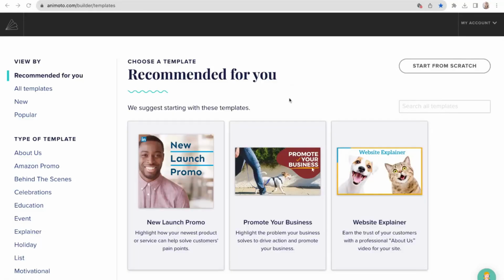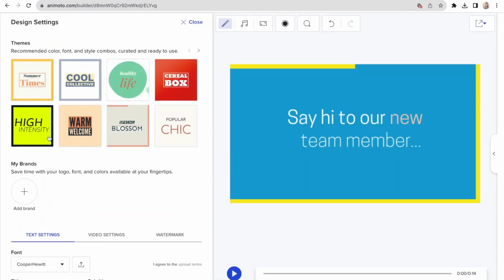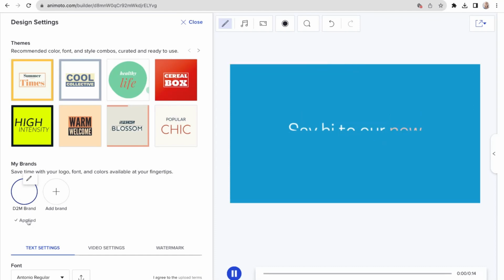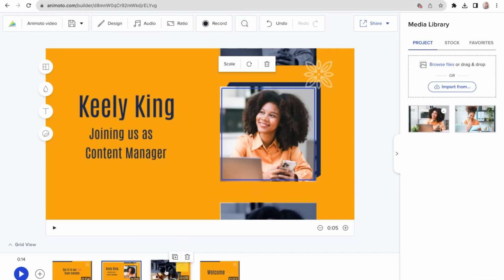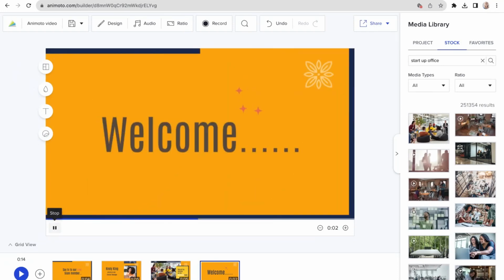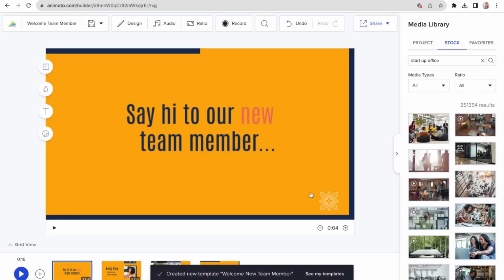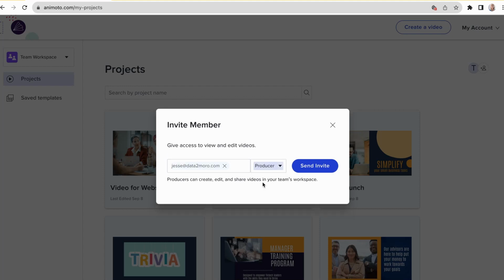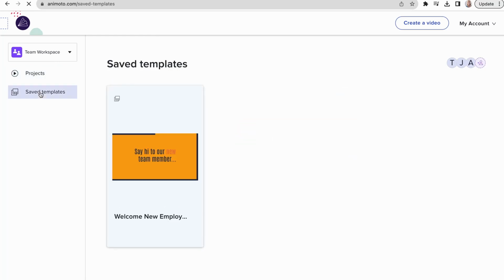How to Make the Most of Animoto Teams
Video collaboration has never been easier! With the Teams plan, you can invite anyone to join your team and start creating videos, all in the same place.